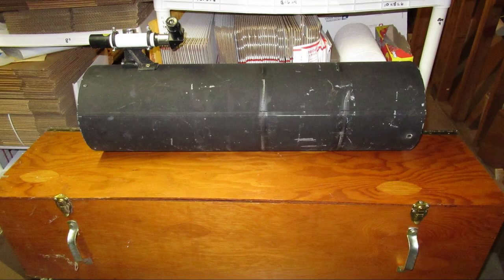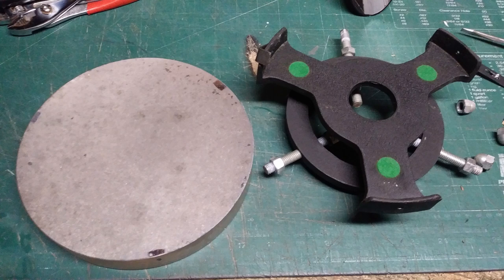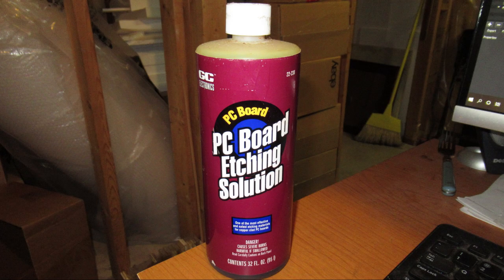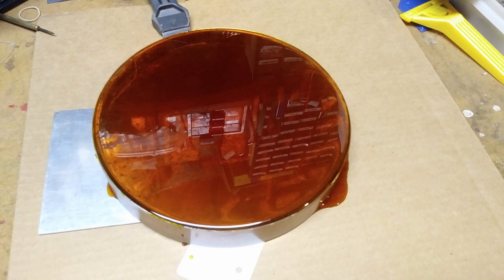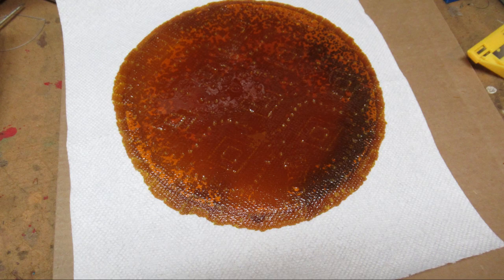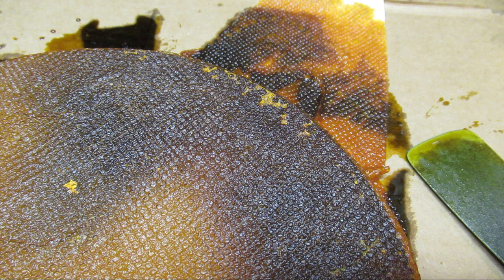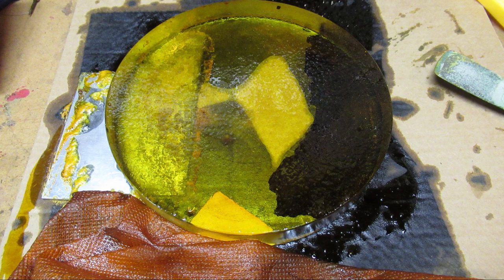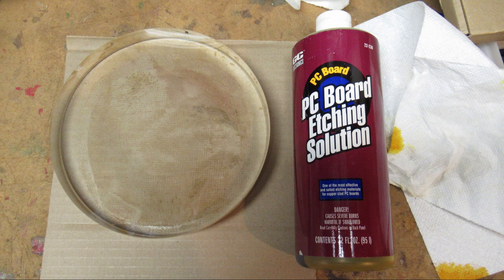How to strip the mirrored surface of a telescope's Primary mirror | Reflector Telescope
I'm restoring an old telescope.  One part in the process is getting the old mirror realuminized.  Prior to that you have to etch off the old surface.  It's easy.